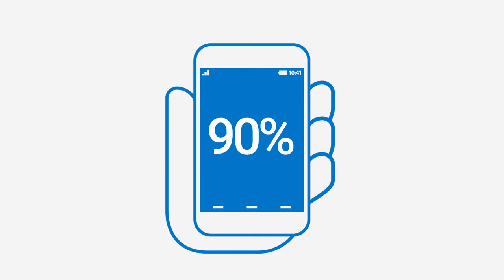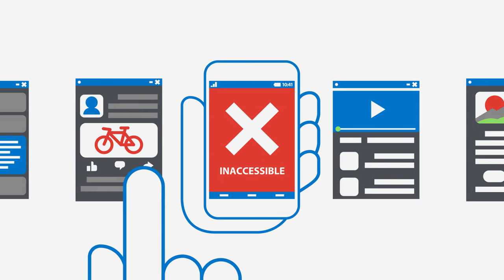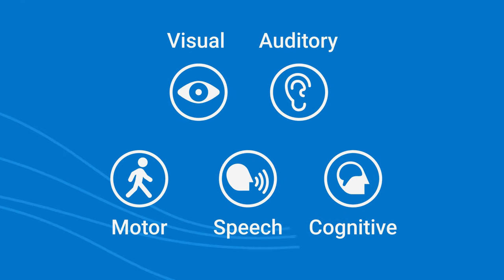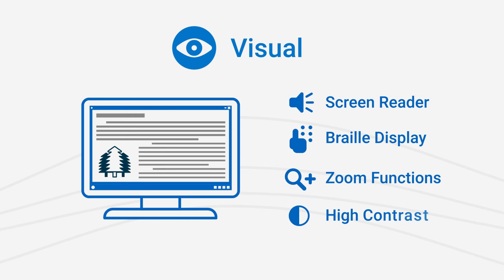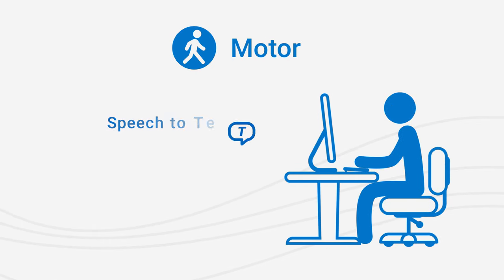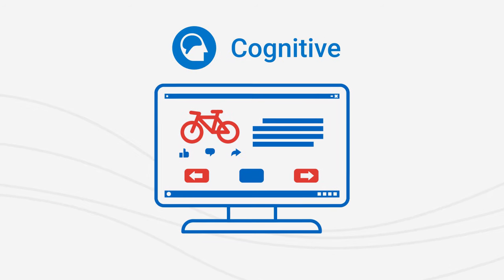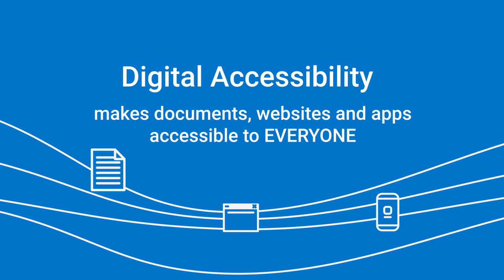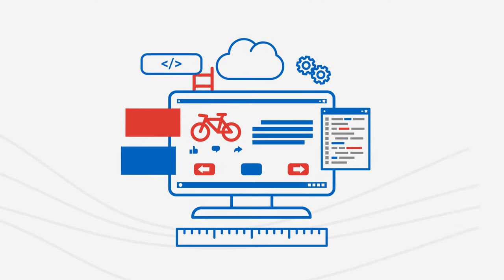What is Digital Accessibility?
Imagine if 90% of the websites or mobile apps you use today locked you out. Everyone else continues to experience the convenience of mobile banking, the connectedness of social media and the freedom of online shopping… but, for you, they’re inaccessible.

For the 57 million people with disabilities in the United States, this is their everyday experience. People with Visual, Auditory, Motor, Speech and Cognitive disabilities rely on various assistive technologies and alternate methods of interaction to use digital documents, web and mobile apps.

People with Visual disabilities may rely on screen readers, braille displays, zoom functions or high contrast colors to get value from what’s displayed on screen.  People with Auditory disabilities often rely on captions or transcripts for video content. People with Motor disabilities might require speech-to-text software or keyboard-only interactions. People with Speech disabilities require a non-vocal means of interaction. And, finally, people with Cognitive disabilities often require thoughtful and organized layouts with clear direction.

Digital Accessibility is the practice of making digital documents, web and mobile apps accessible to everyone... including people with disabilities.

Accessible sites and apps are:
Perceivable (All visitors have a similar experience regardless of ability.)
Operable (All controls and interactive elements are usable.)
Understandable, (Content is clear, mitigating confusion and ambiguity)
and Robust. (Content can be accessed with a wide range of technologies)

Building accessible sites or apps can be tricky without the right guidance. The Web Content Accessibility Guidelines, or WCAG (wuh-cag), published by the W3C, is the standard rule set that defines what makes a site accessible. Developers, Testers, App Owners and Accessibility Experts from around the world rely on these standards for proper accessibility testing direction.

In fact, many US Federal Government agency sites and apps are required by law, under Section 508, to be accessible. This law includes the WCAG standard. In the US and European Union, WCAG is being adopted across private sector businesses as well.
Whether you’re following legal requirements or proactively working to make the web a better place, practicing digital accessibility makes a REAL difference for millions of people.

To start making your site more accessible, try the free axe browser extension or reach out to your local accessibility community for other recommendations on where to start.